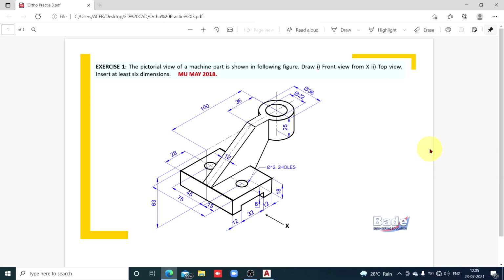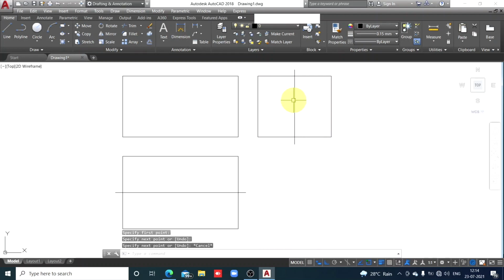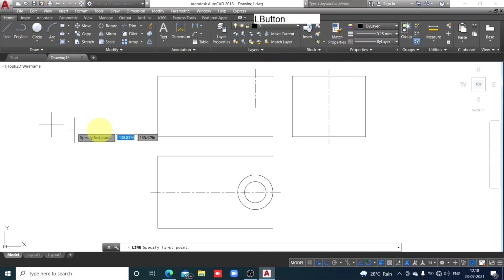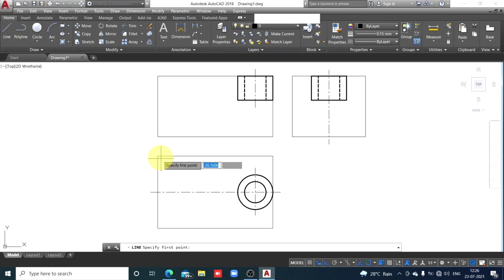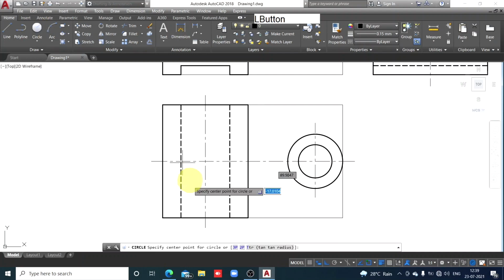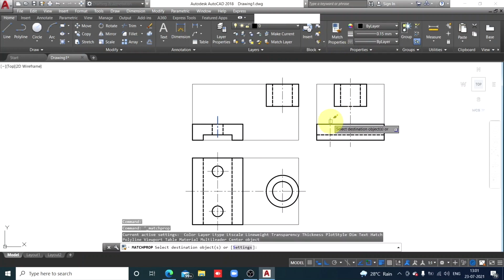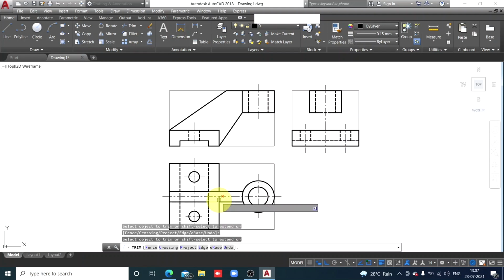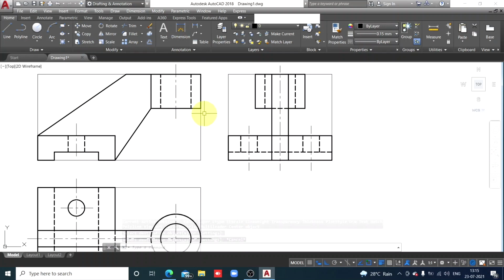Autocad Orthographic projections Lecture 3 HD 1080p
The video is created to introduce AutoCAD software to engineering students. It is video 3 in this series. In this video, orthographic views of a simple machine part are constructed by introducing basic AutoCAD commands. The video is for absolute beginners.